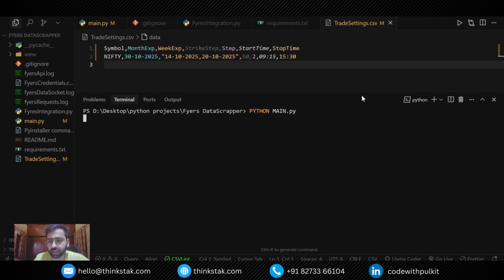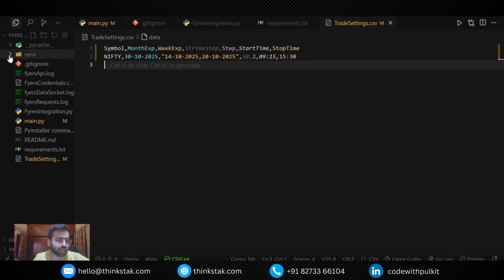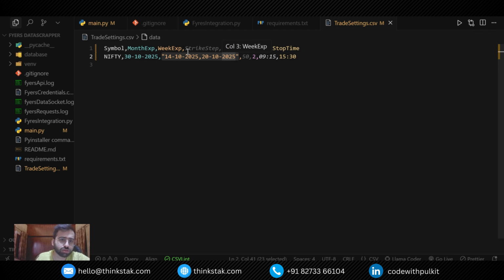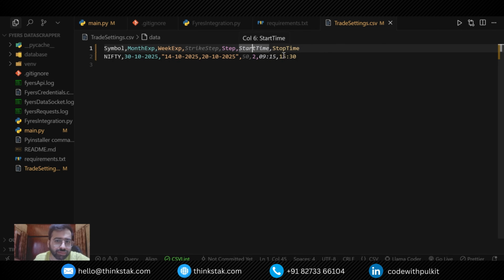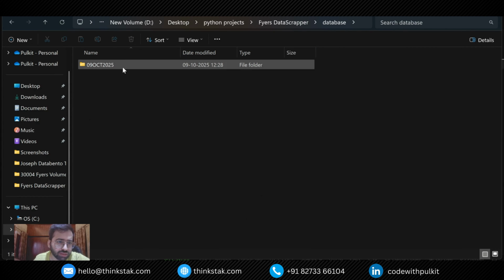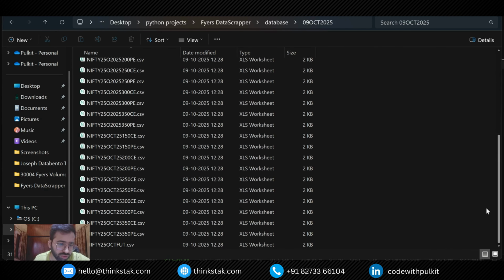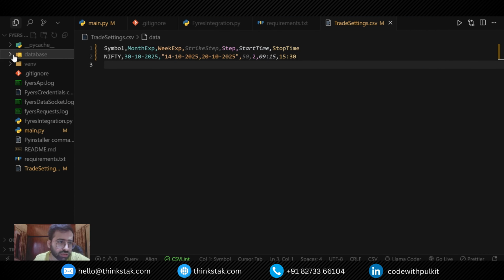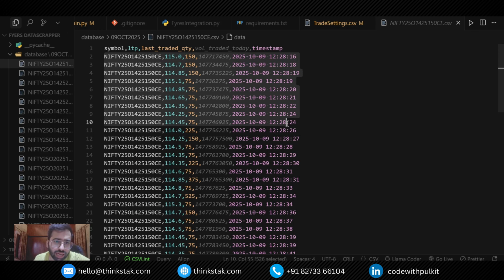Fyers Data Scraper | Tick-by-Tick Data for Quant Strategy Backtesting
Introducing the **Fyers Data Scraper** — a custom-built solution for traders and quants who want full control over their **tick-by-tick historical data**.

🎯 Problem:
Backtesting and strategy development often fail due to missing or incomplete historical data.

🚀 Solution:
This tool connects to the **Fyers API**, captures every tick in real-time, and stores it in a structured database for **backtesting**, **quant research**, or **data analytics**.

📊 Whether you're an algo trader, quant researcher, or fintech founder —
this tool helps you **collect, store, and analyze** the data that powers better trading decisions.